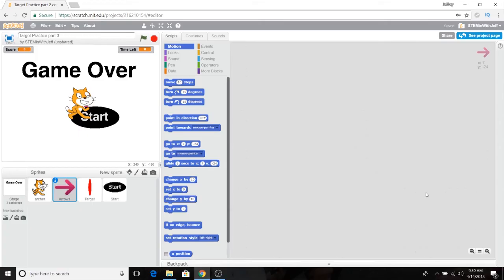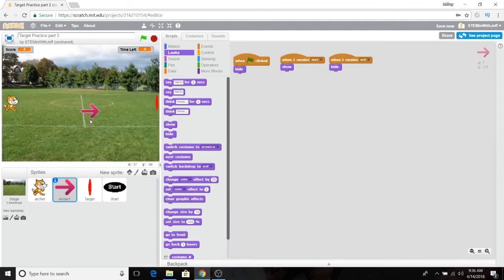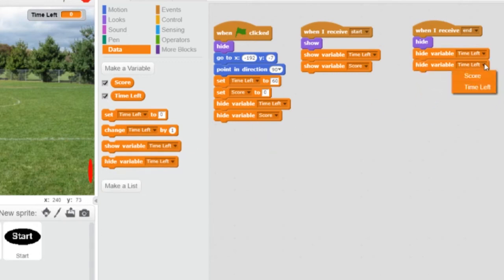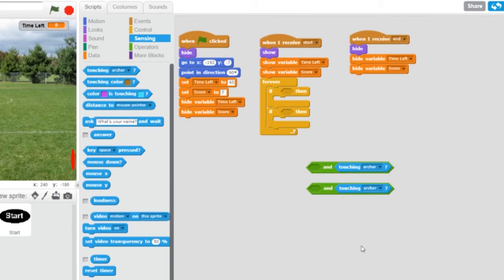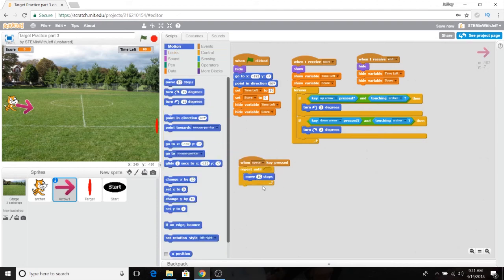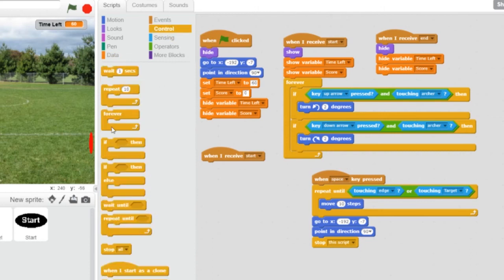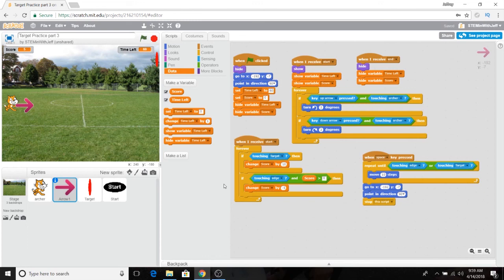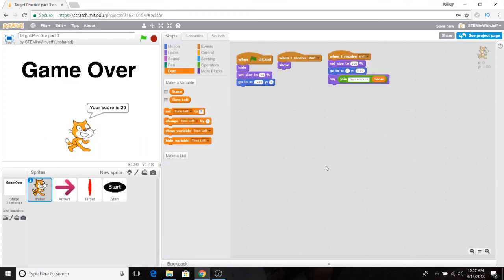Primary Programming-Scratch Tutorial Target Practice Part 3 -The Arrow and other stuff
This part three of a multi-part programming tutorial in which we will create a complete game called Target Practice

In Part Three we will
Program the Arrow, create the game timer as well as the scoring algorithm